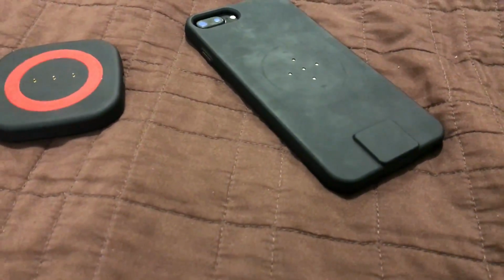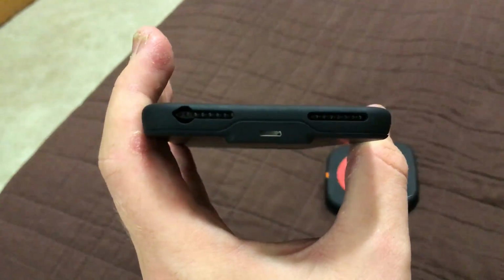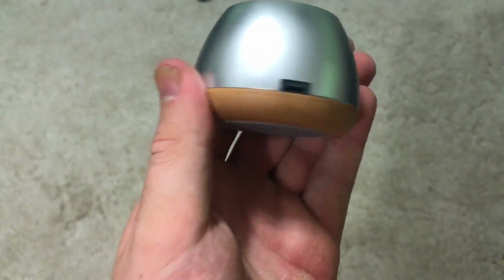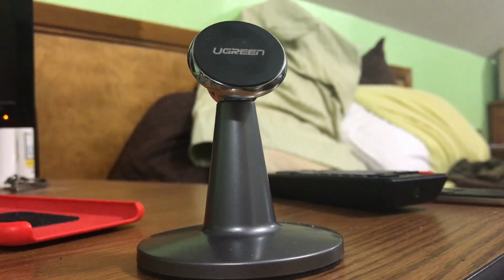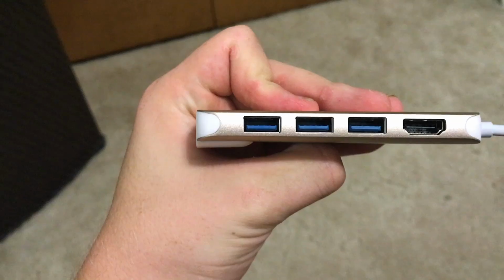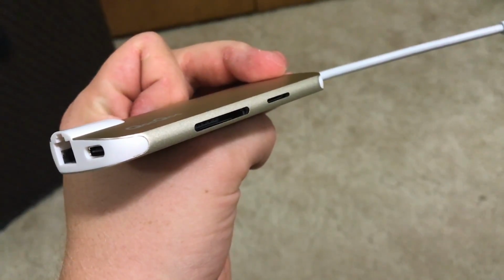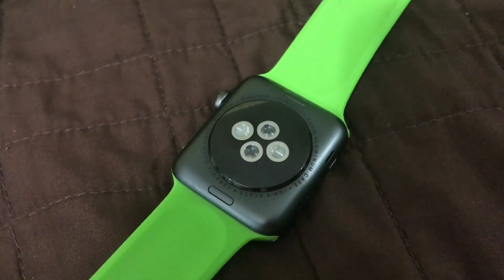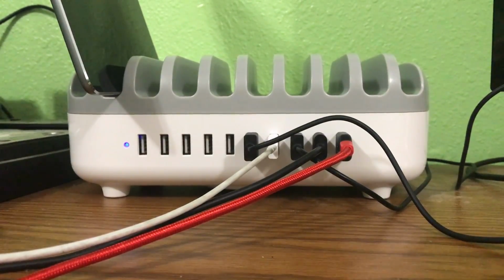Top 8 Affordable 3rd party Apple Accessories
Wireless Charger
Longest Charger
Apple Pencil Charger
Phone Stand
MacBook Adapter
Berchirly Bag
10 port charger